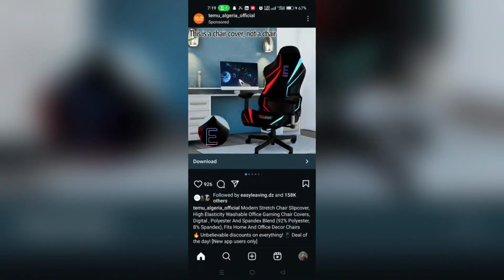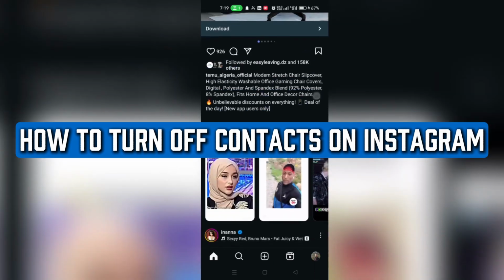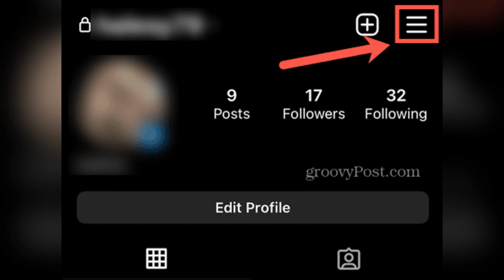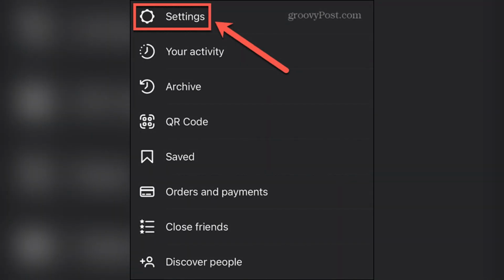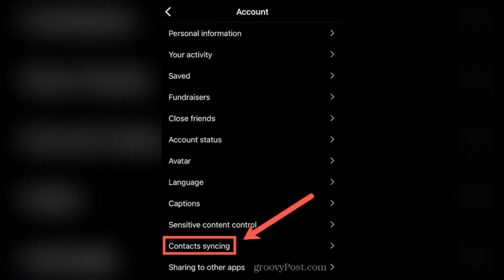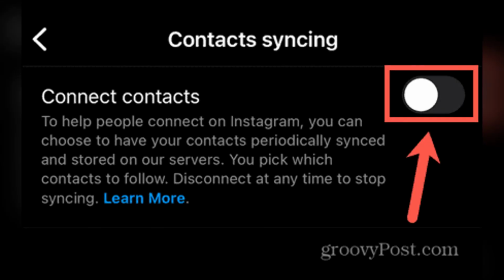How To Turn Off Contacts On Instagram (2026) Step-by-step privacy guide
How To Turn Off Contacts On Instagram (2025) Full Guide!

In this video, I'll show you How To Turn Off Contacts On Instagram